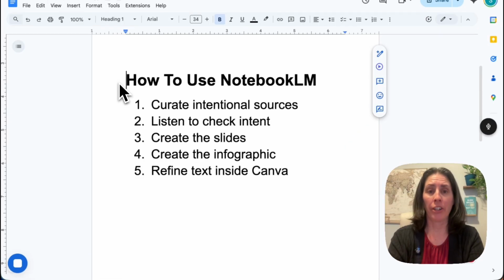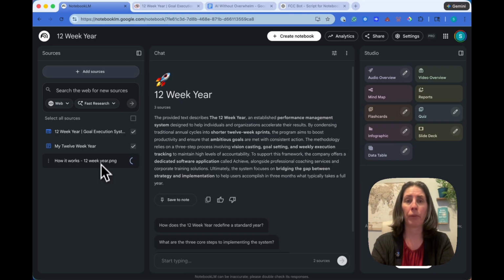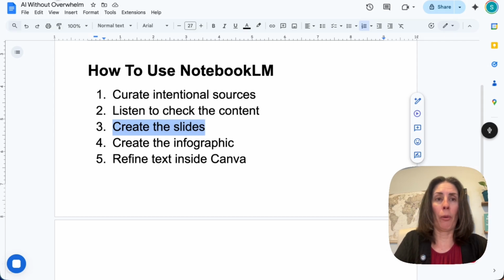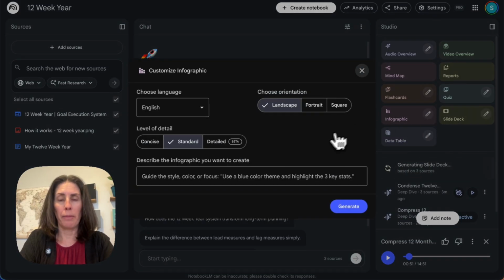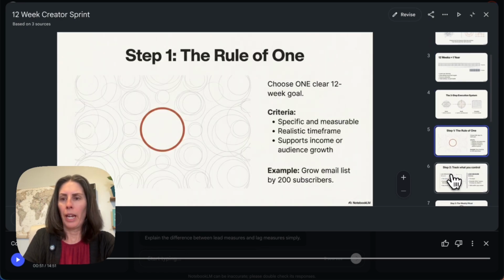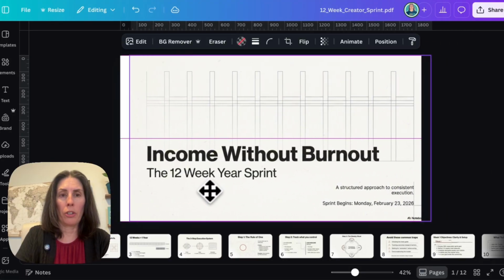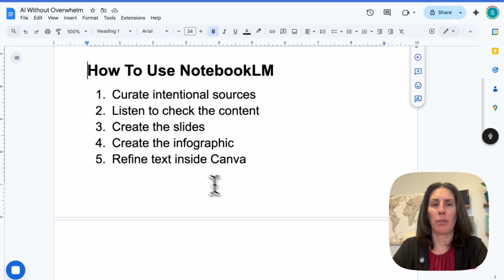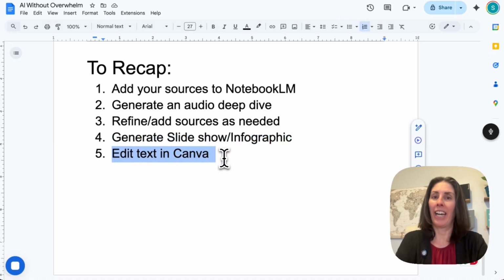If AI Feels Overwhelming, You’re Missing This System (Notebook LM + Canva)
If AI feels overwhelming, it’s not because you’re bad at using it.

It’s because you’re missing a system.

In this video, I’ll show you exactly how I use NotebookLM and Canva to create structured slideshows and infographics without wasting hours on prompting, editing, and restarting.

AI should be boring.
When it’s structured, it works.

As a best-selling author and award-winning educator, I use AI as my co-creator for keynote presentations, digital and physical products, and content systems.

In this step-by-step tutorial, you’ll learn how to:
-Curate intentional sources in NotebookLM
-Use the Audio Overview feature to clarify intent
-Generate a clean slide deck
-Create an infographic from the same sources
-Refine everything inside Canva

⏱️ Timestamps

00:00 If AI Feels Overwhelming…
00:32 Why This Is a Systems Problem (Not an AI Problem)
01:30 The Tools We’re Using: NotebookLM + Canva
03:00 Step 1: Curate Intentional Sources in NotebookLM
06:10 Step 2: Use the Audio Overview to Clarify
09:15 Step 3: Generate Your Slide Deck
11:20 Step 4: Create the Infographic
13:00 Step 5: Edit in Canva
16:20 Recap: The AI Without Overwhelm System
17:30 Become a Systems Creator

🚀 Want to Build Like This With Us?
Inside Income Without Burnout, we implement systems like this together.

It’s free to join, and it’s where creators learn how to:

-Build products
-Use AI strategically
-Create leverage without burnout
-Turn structure into income

Stop prompting randomly.
Start building intentionally.